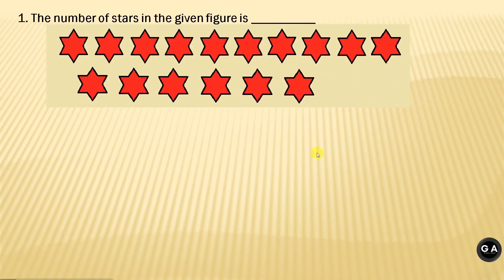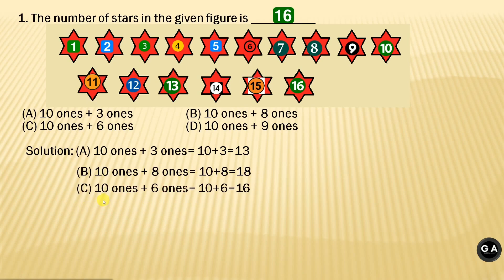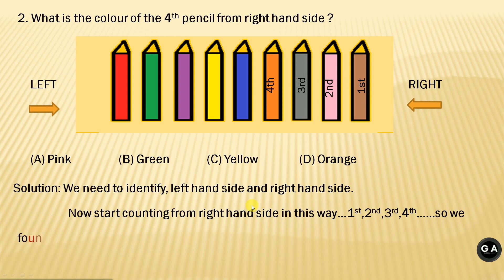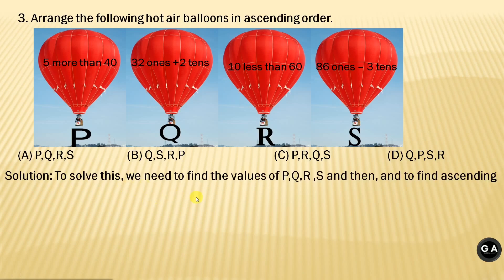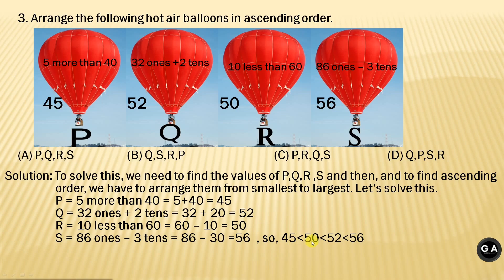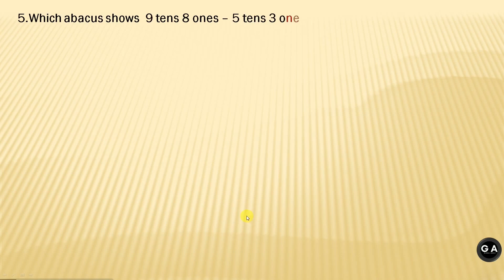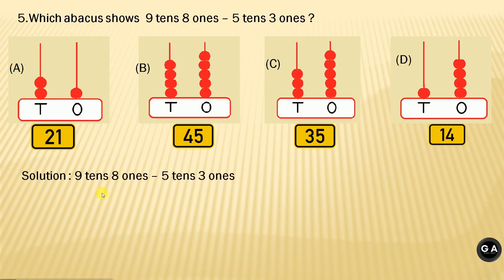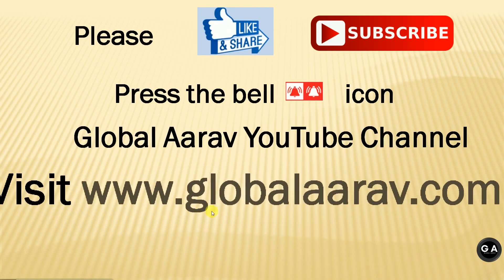IMO Maths Olympiad | Class 1 | 5 Sample Questions | IMO Olympiad Preparation | Global Aarav